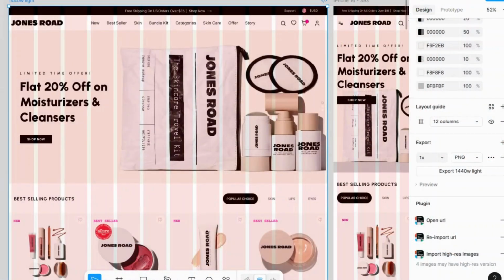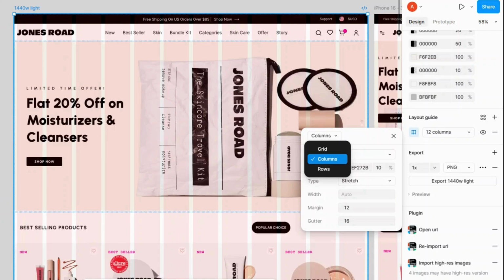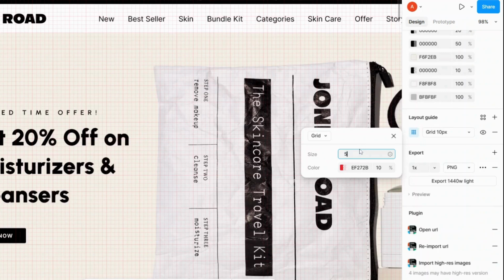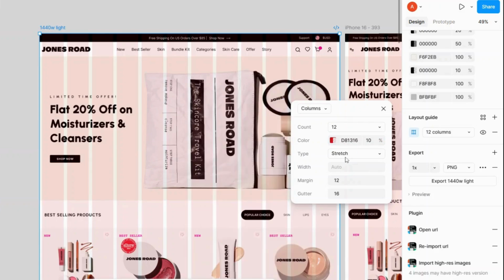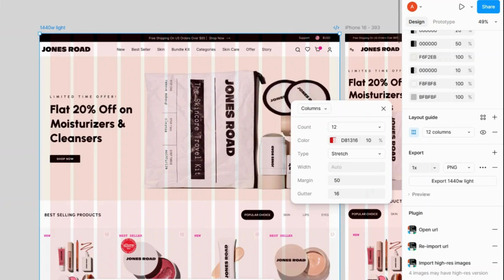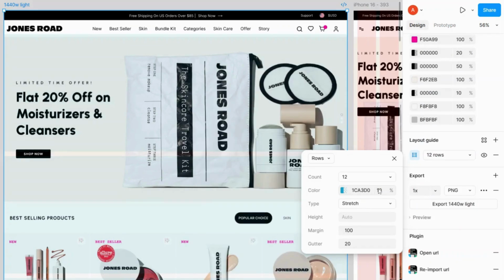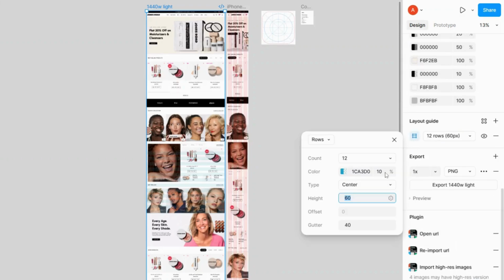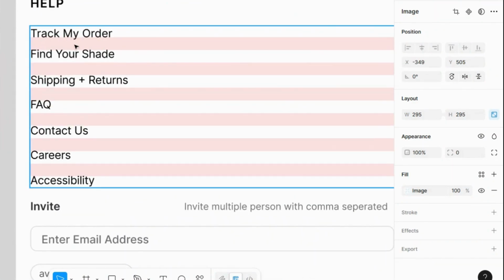How to Use Layout Grids in Figma Like a Pro (UI Design Tips)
Learn how to use Layout Guides and Grids in Figma to design clean, responsive, and pixel-perfect UI layouts.

In this video, I’ll walk you through:
1. About layout guide
2. How to use
3. Benefits of using layout guide

Whether you're a beginner or improving your UI/UX skills, this guide will help you master alignment and structure in Figma.